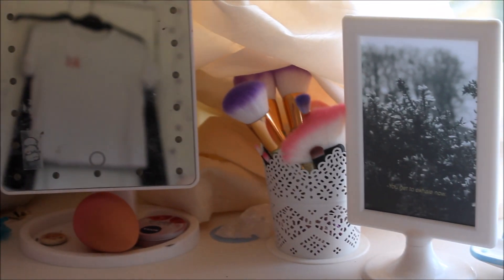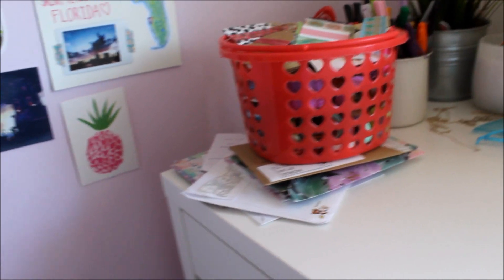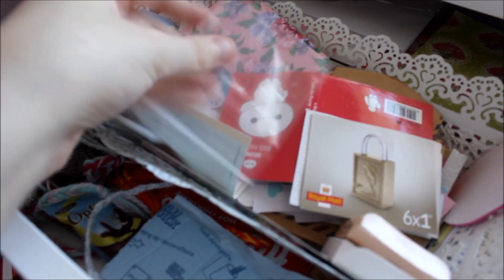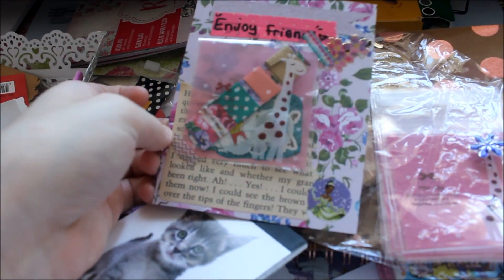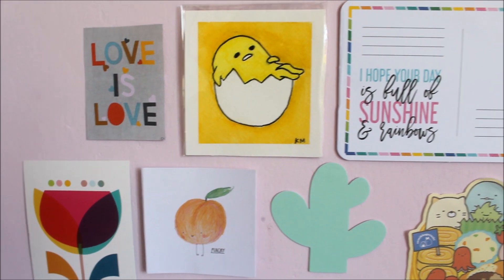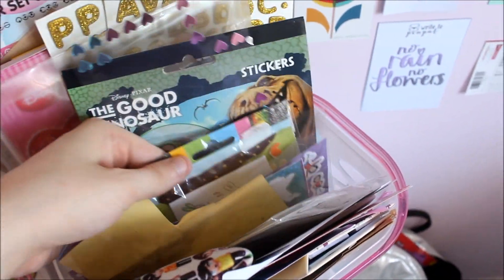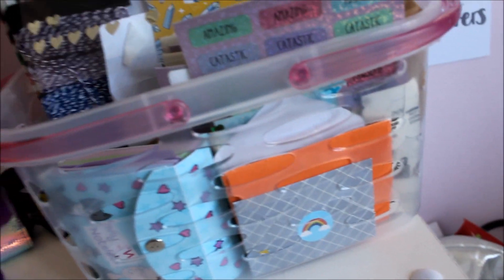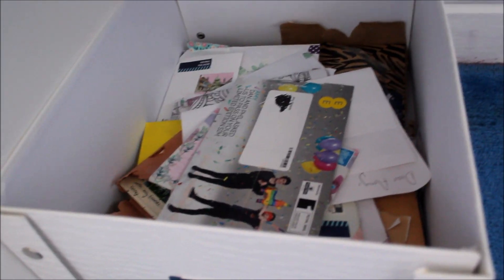penpal space tour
this is a tour of my desk with an incredibly awkward voice over. NICE

𝓼𝓽𝓪𝔂 𝓹𝓮𝓪𝓬𝓱𝔂